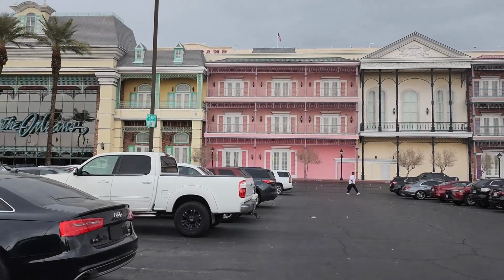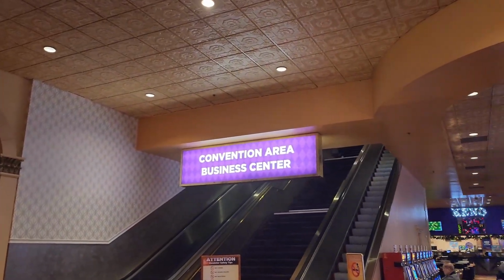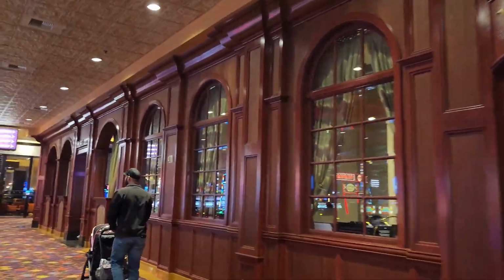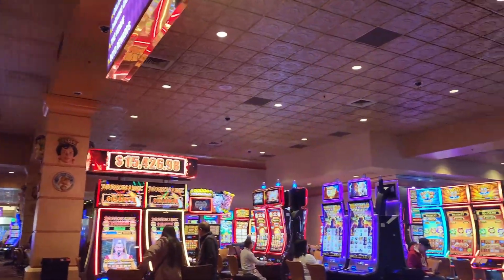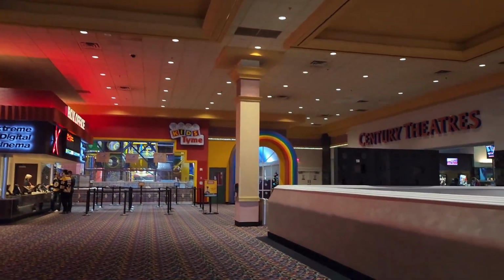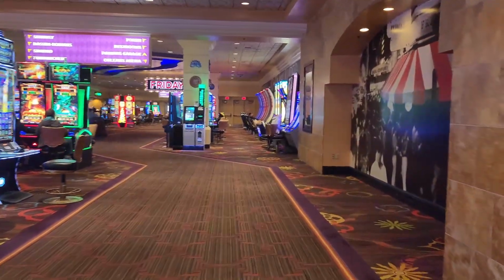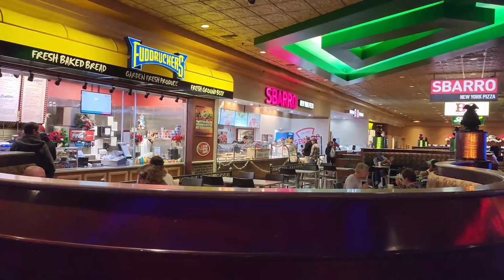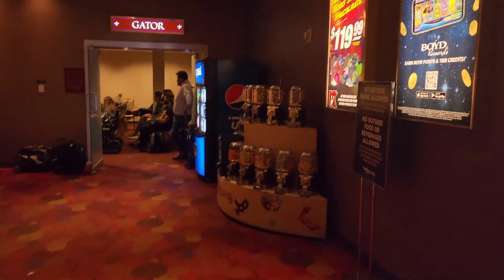Orleans 15 Minutes of Vegas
Check out our first tour of The Orleans, featuring a theatre, bowling alley, lots of slots and a pretty decent food court featuring Fuddruckers.
Each episode gives you fifteen minutes of the sights and sounds of Las Vegas.

Check out some of our other episodes.

It Ain't Too Much By Wanda Shakes
Stumbling Down The Boulevard By The Fly Guy Five
Back Yard Bash By The Fly Guy Fives
Taste of New Orleans By Golden Age Radio
All music acquired thru